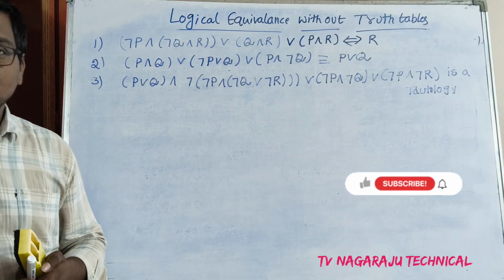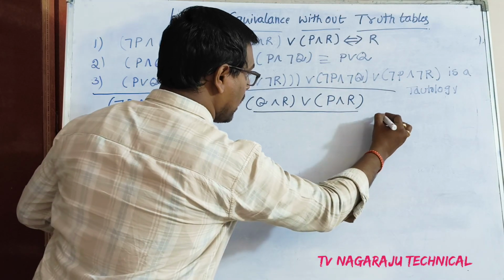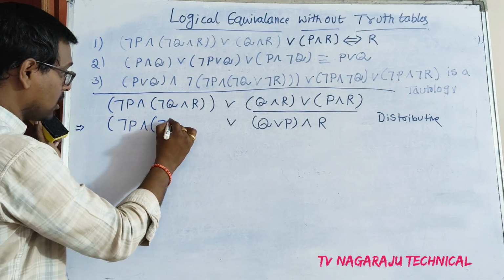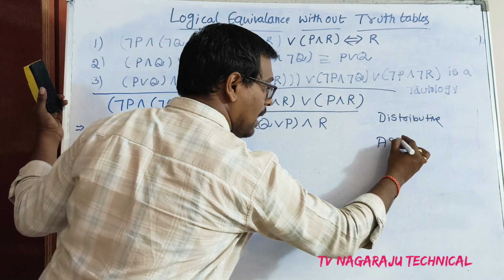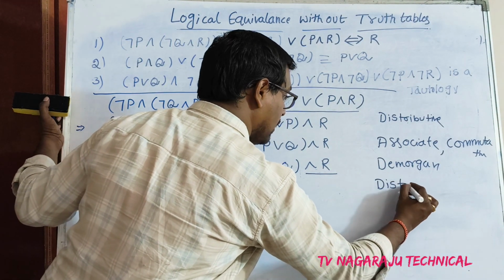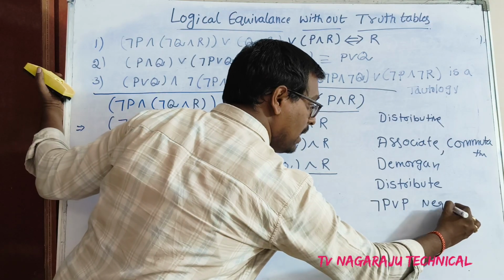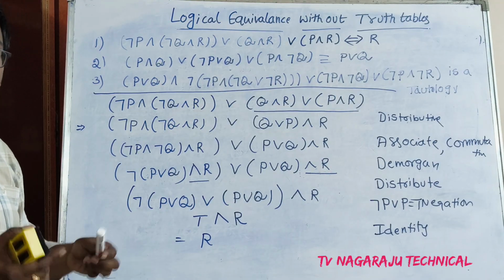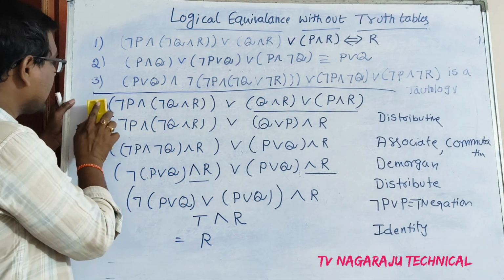Logical Equivalence Without Truth Tables | Laws of Logic with Examples -2 | Discrete Mathematics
In this video, we prove logical equivalences using logical identities such as De Morgan's Laws, Distributive Laws, Associative Laws, Commutative Laws, Absorption Laws, and Implication Laws without constructing truth tables.

🎯 Learning Outcomes
Simplify logical expressions
Apply laws of logic effectively
Prove logical equivalence algebraically
Solve university and competitive exam problems

🎯 Useful for:

Discrete Mathematics (DMS)
Discrete Structures
GATE CSE
UGC NET Computer Science
University Examinations
Competitive Exams